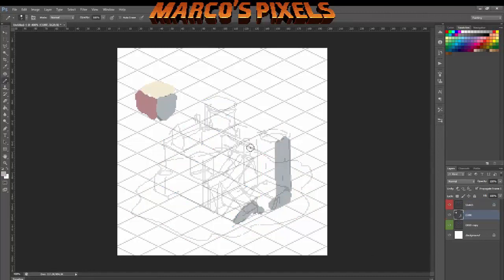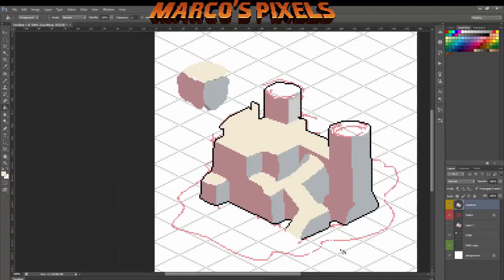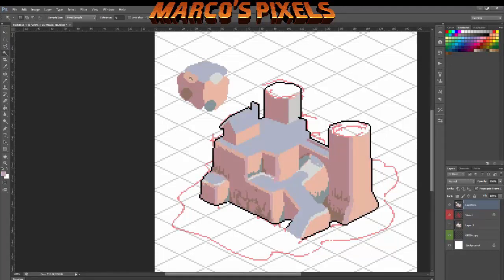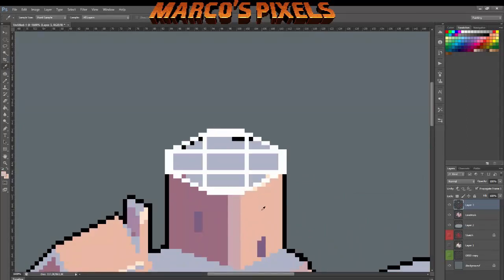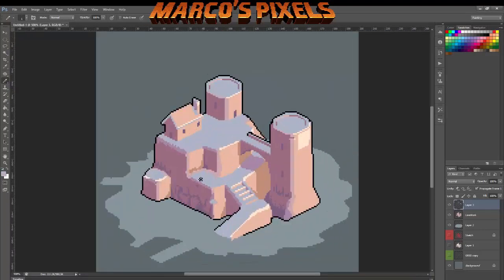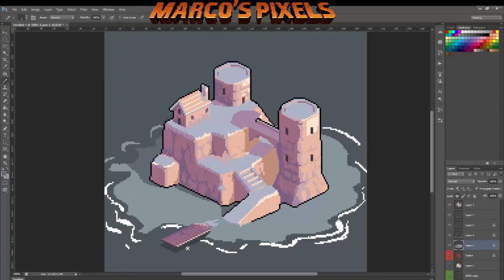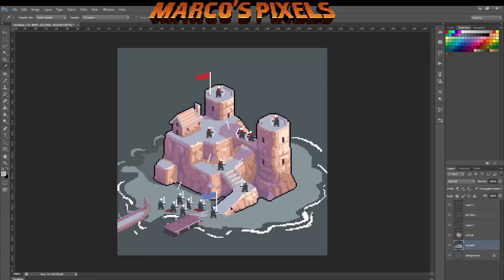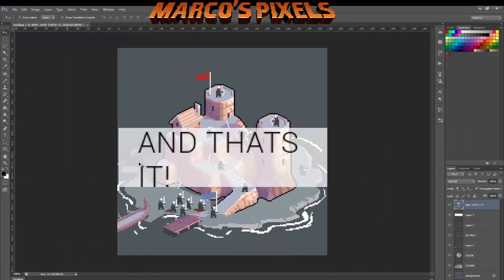Isometric diorama of Bad North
Pixel_Dailies image on the theme "Party". I interpreted it as an invasion party and decided to pay homage to the gorgeous looking "Bad North" game by Oskar Stalberg.